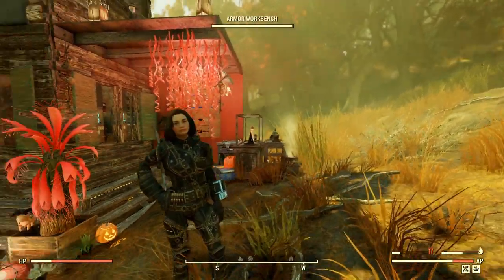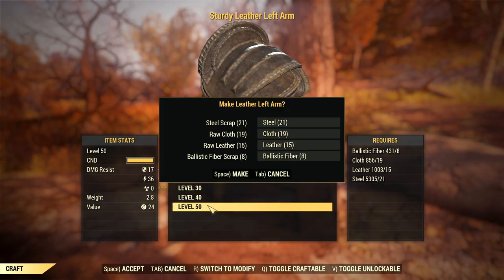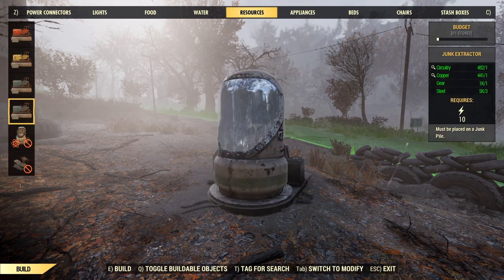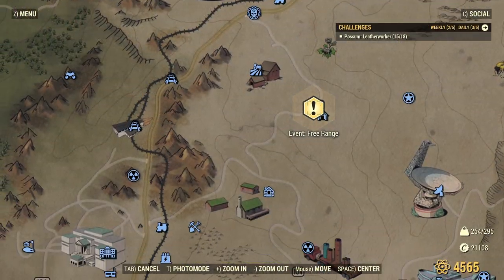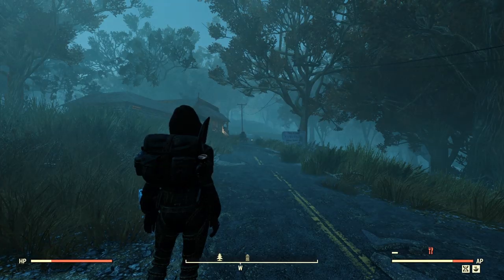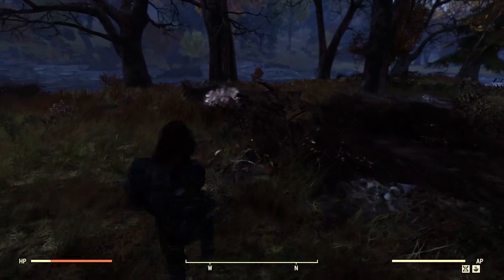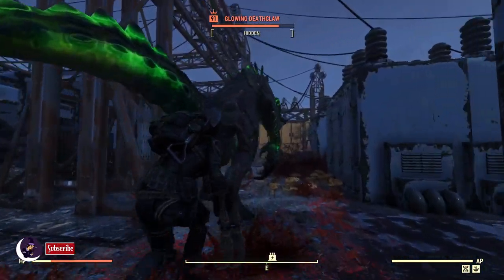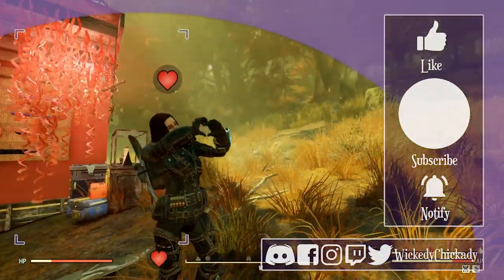Leatherworker Badge | Fallout 76 Possum Scout Guide | Deathclaw Hide | Mounted Head Plan | Taxidermy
Den Mother Wickedy here... no, not that type of den. Ignore the thumbnail, I don't know how that got in here...

Saddle up scouts, we are off to get that leatherworker badge! (What you do with all that leather afterward it up to you)

Ever Upwards!